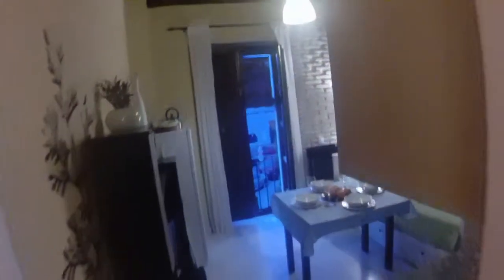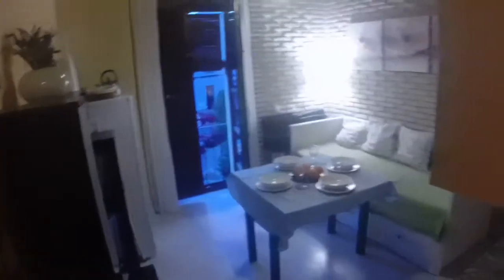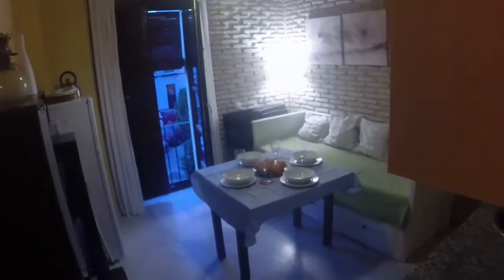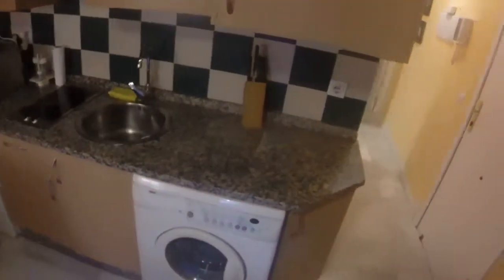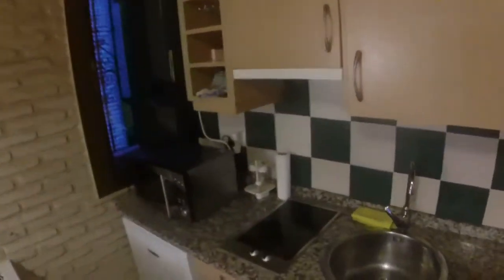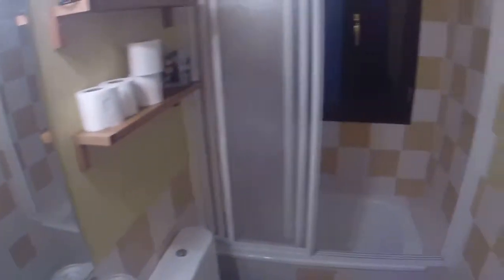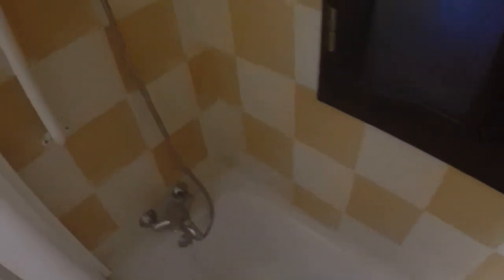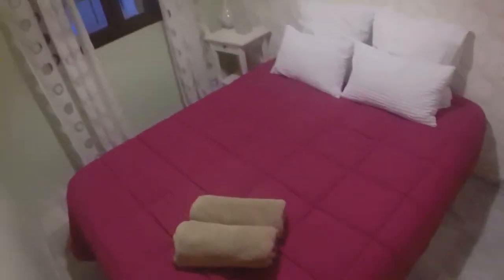Stunning two bedroom apartment in well-connected La Macarena - Spotahome (ref 86062)